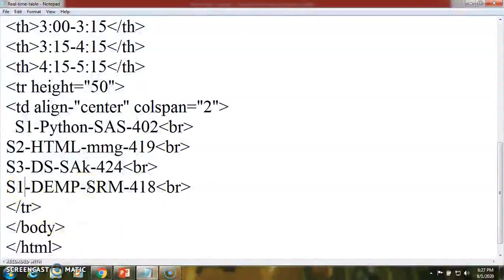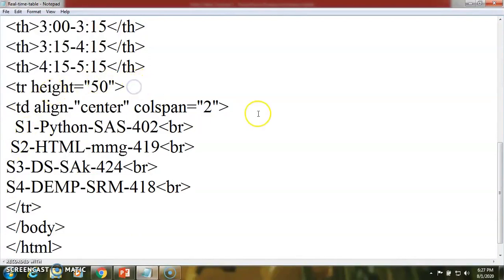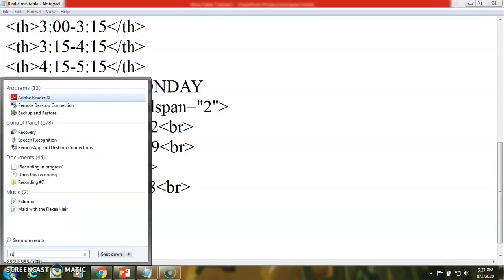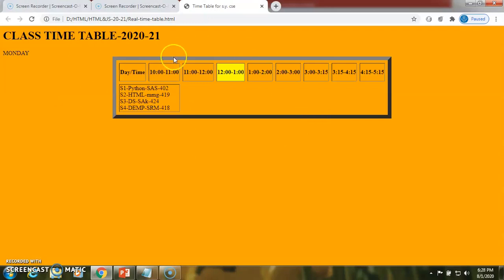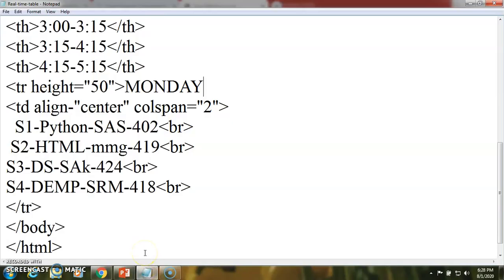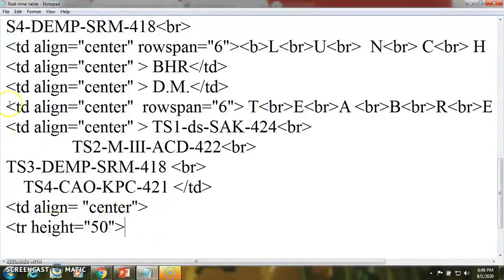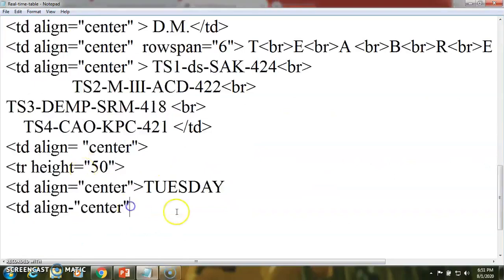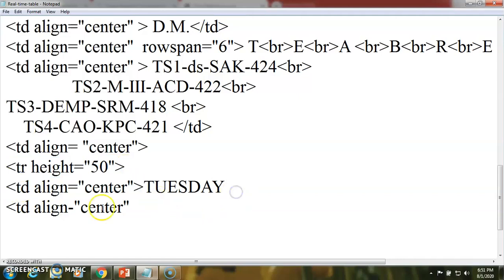HTML Table -tags Table-Creation 2 -Tutorial 6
This is continuation of Tutorial 2 of Table creation 1  tutorial 5.
please watch video before this